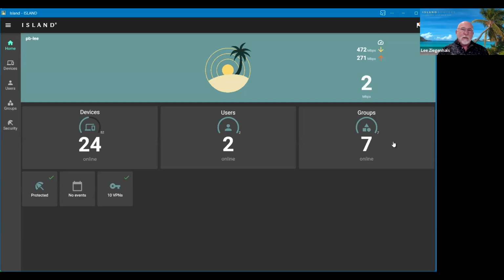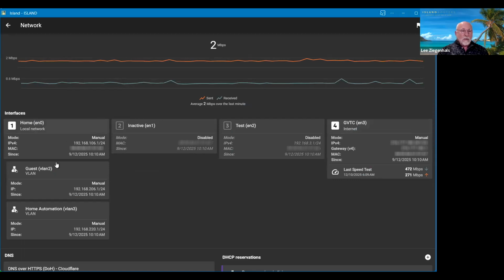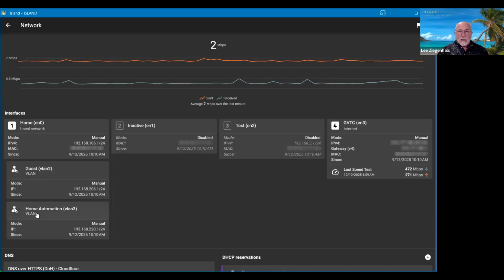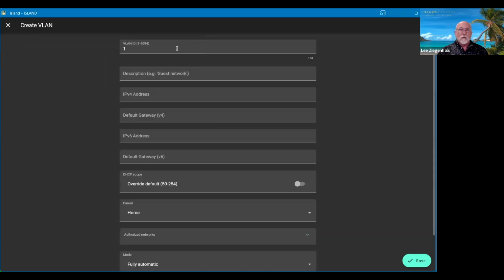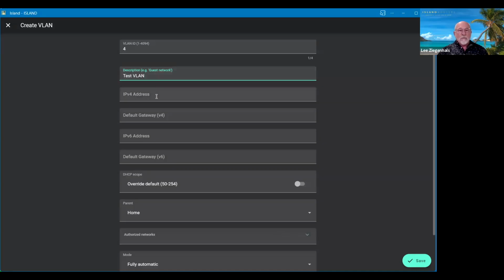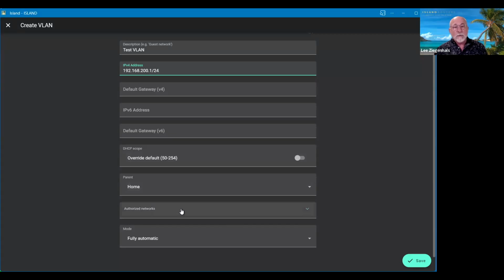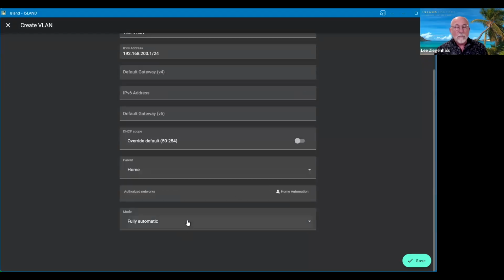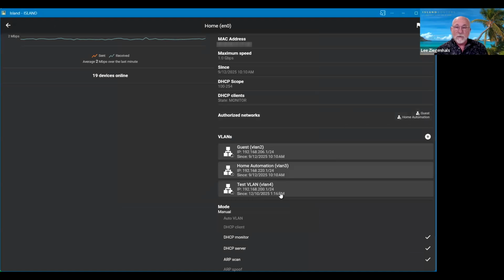Island Router: Configuring VLANs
Lee Ziegenhals explains how to configure a VLAN within the Island interface.